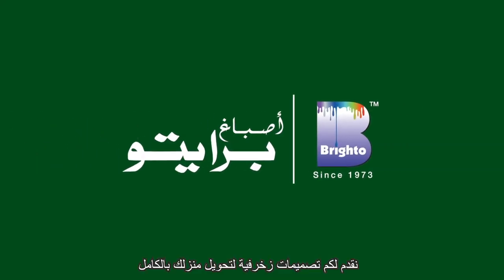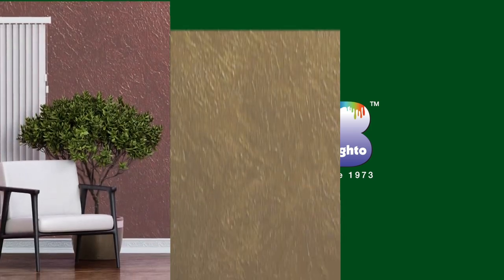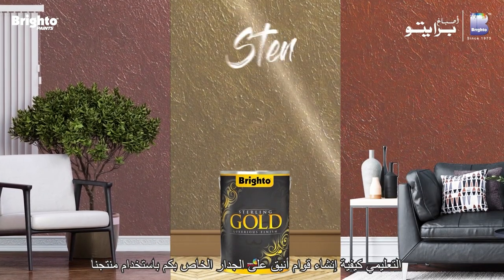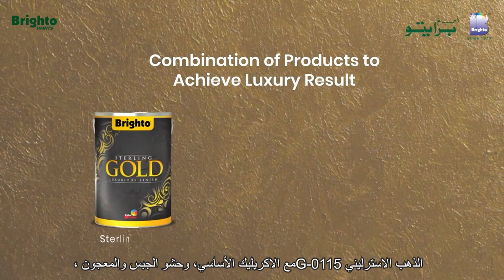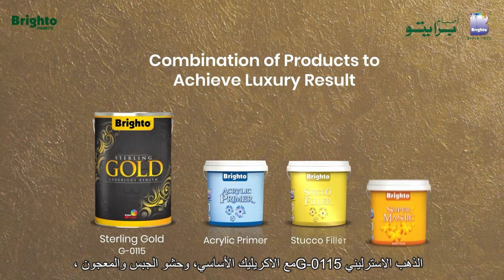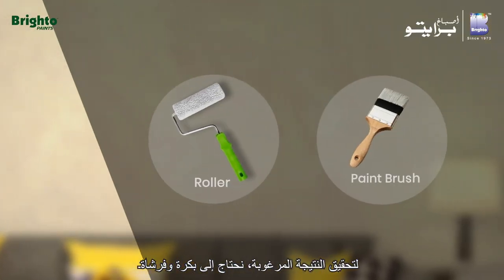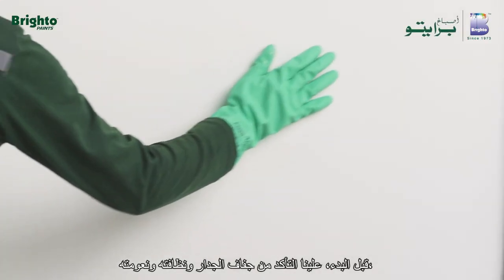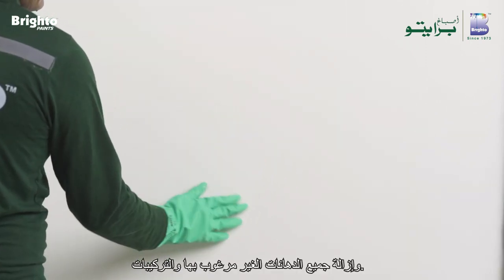Product Tutorial of Brighto Sterling Gold Luxurious Texture Finish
Brighto Paints Sterling Gold Luxurious Texture Finish stands out as a symbol of excellence. With its warm, textured appearance, it imparts a sense of magnificence that brings serenity, peace, and a touch of royalty to your living spaces. Elevate your home by exploring Brighto Paints Sterling Gold Luxurious Texture Finish.
Check our product tutorial video of the Sterling Gold coating.